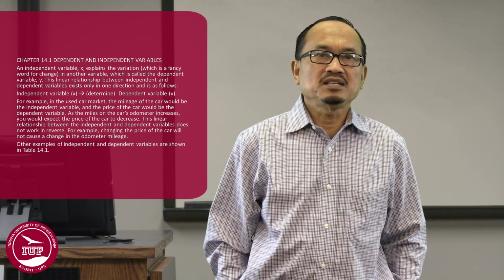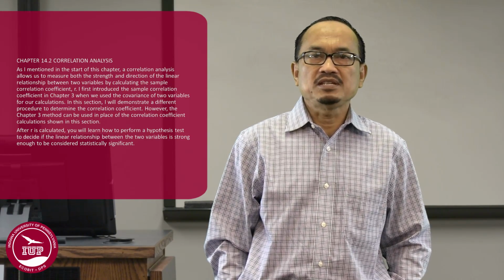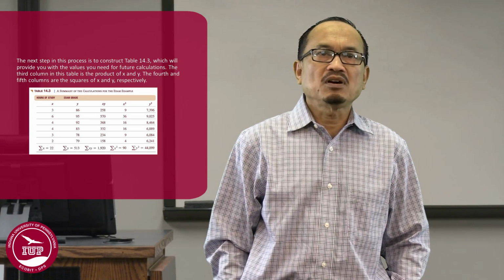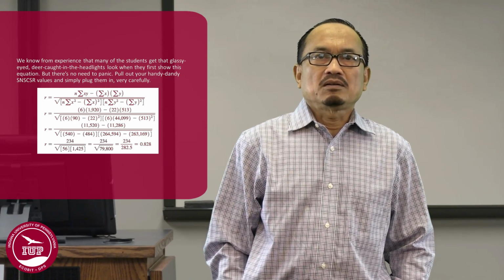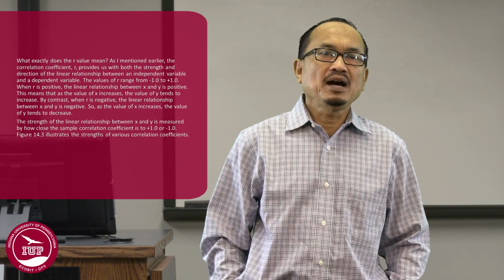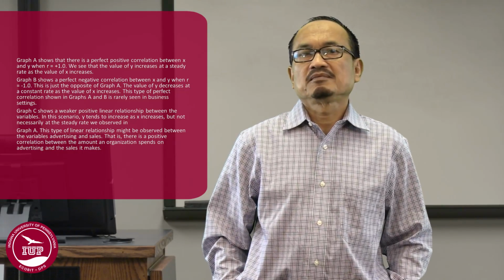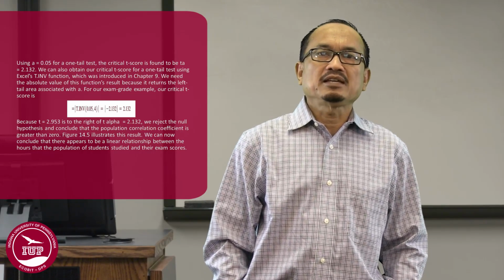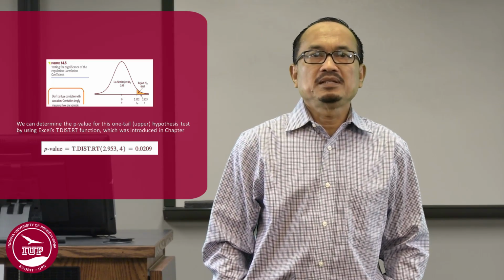Chapter 14 1 14 2